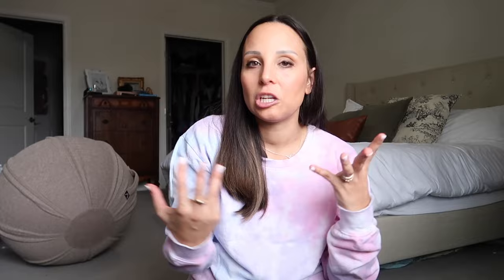EARLIEST PREGNANCY SYMPTOMS 👶🏼 5DPO & before BFP!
✩ PREGNANCY FAVORITES ✩

STANLEY 40Z CUP

PINK STORK MORNING SICKNESS SWEETS

PRENATAL VITAMIN

Mary Ruths CoQ10

Mary Ruths Vegan Omega Gummies

Calcium & Vitamin D

OUR BABY MONITOR

Ring Light